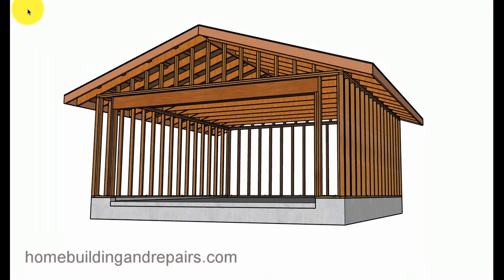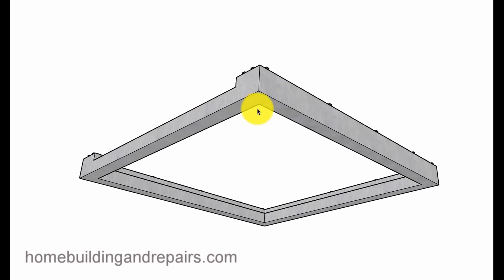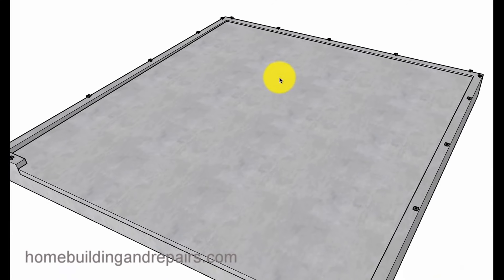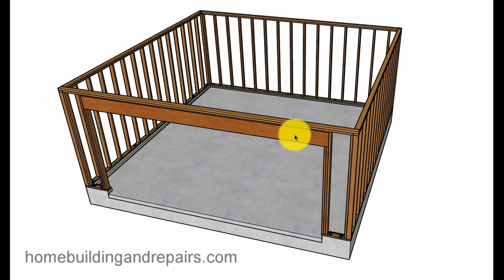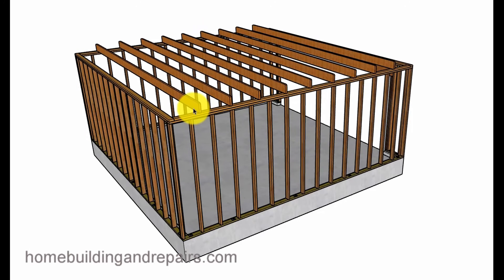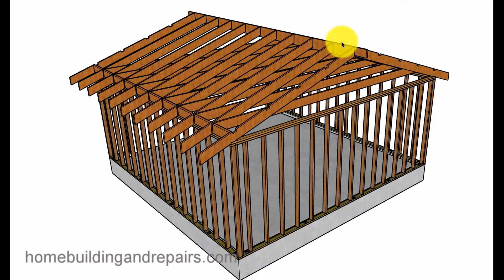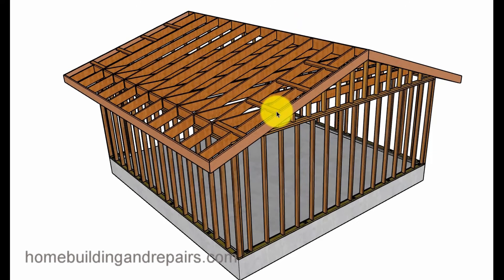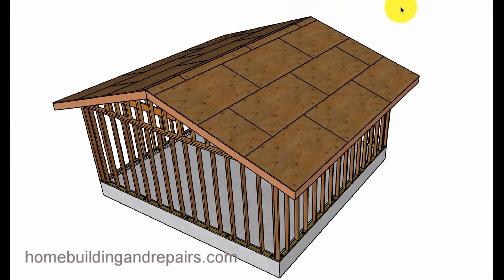Watch This Video Before You Build A Two-Car Garage – Framing And Foundation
Click on this link for more information and videos about garage framing, new home construction and building design ideas. This video will provide you with a detailed three-dimensional drawing for how a garage is framed and attached to a building foundation. Keep in mind that this example will not work in every area or for every project, especially in areas where it snows.